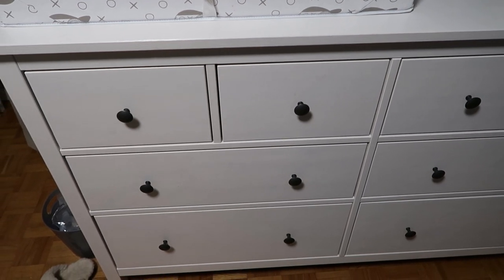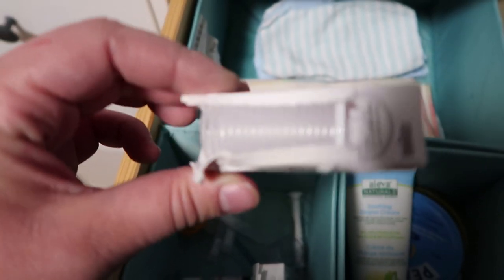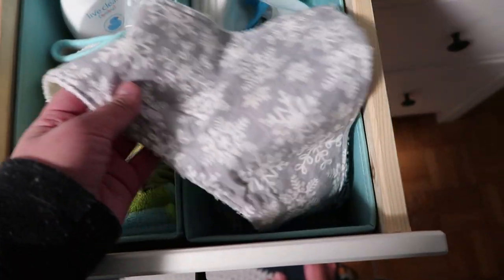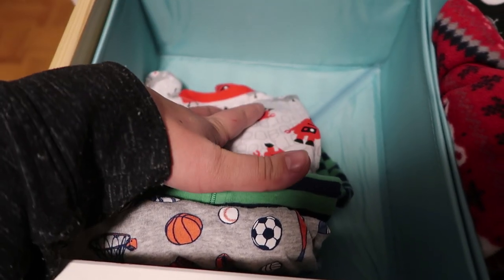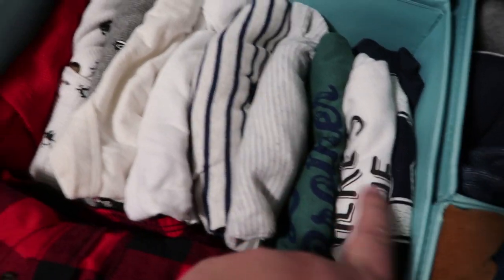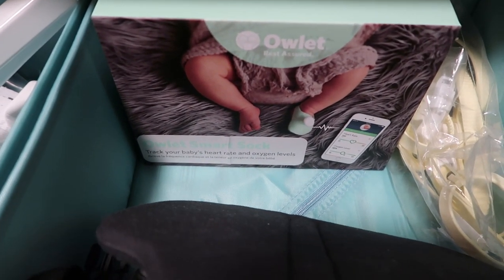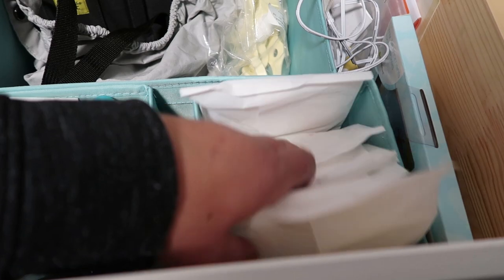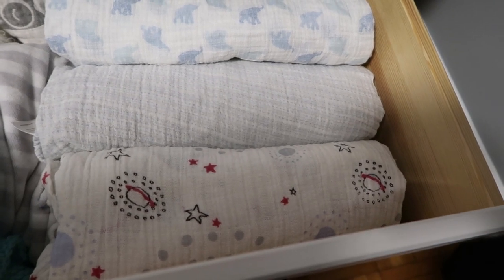BABY DRESSER ORGANIZATION|ORGANIZING MY HOUSE | 2018 GOALS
HI GUYS AND WELCOME BACK FOR ANOTHER VIDEO. TODAY I AM STARTING OFF WITH A NEW SERIES ON MY CHANNEL. THIS IS ACTUALLY THE FIRST TIME I DO A SERIES. THIS WEEK IS ALL ABOUT ORGANIZATION. FOR THOSE OF YOU WHO HAVE BEEN FOLLOWING ME FOR A WHILE YOU WILL KNOW THAT WE RECENTLY MOVED IN TO OUR NEW HOME AND WE ARE DESPERATELY SEEKING ORGANIZATION IN OUR FAMILY. IF YOU HAVE WATCHED MY 2018 GOALS VIDEO, YOU WILL SEE THAT ORGANIZING MY LIFE WAS ONE OF THE MAIN ONES FOR 2018.

HOPE YOU ENJOY THIS VIDEO AND IT IS INSPIRING YOU TO GET ORGANIZED IN YOUR LIFE ALSO

HOUSEHOLD ITEMS:

Dyson V8 total clean
Shark Ion 720
Shark Steam Mop
METHOD CLEANING PRODUCTS
Ring Doorbell
Echo Dot (3rd Gen)
Keurig K-Elite Coffee Maker
Ninj Bullet
Skubb Drawer Organizer
Ikea Hemnes Dresser

BABY/KIDS MUST HAVES:
BOON BATH TUB
kid kraft table
Summer Infant baby Monitor
Sophie Teether
Taggies Toy
Silicone bibs
Medela Breastpump
Skip Hop diaper bag
Bright Stars Activity Mat

Photography + Videography Equipment & Software
- Camera (Canon G7x Markii)
- DSLR CAMERA: Canon 80D
- Ring light
- Soft boxes
- Adobe premier pro cc
- Adobe Photoshop
- Adobe adobe afAfter Effects (title editing)

VIDEO’S TO WATCH

VIDEO AND PHOTOGRAPHY EQUIPMENT

ITEMS YOU SEE IN MY VIDEO:

IKEA HEMNES DRESSER

DRESSER DRAW ORGANIZER

ALL REVIEWS SHARED ARE FROM MY HONEST OPINION. I AM NOT A  HEALTH CARE PROVIDER, NOR AM I QUALIFIED TO GIVE HEALTH ADVICE.  IT IS ALWAYS BEST TO DISCUSS ANY LIFESTYLE AND  HEALTH CHANGES WITH YOUR PRIMARY CARE PHYSICIAN.

ALL OF MY CONTENT IS STRICTLY WHAT IS WORKING FOR ME AND MY FAMILY. ALL OF THE OPINIONS SHARED ARE MY OWN. ALL THE CONTENT I PROVIDE FOR YOU ON MY CHANNEL ARE THINGS THAT I AM TRUELY PASSIONATE ABOUT. WELCOME TO MY REAL LIFE.

THANK YOU EVERYONE FOR CHECKING OUT MY VIDEO'S AND FOR YOUR ONGOING SUPPORT.